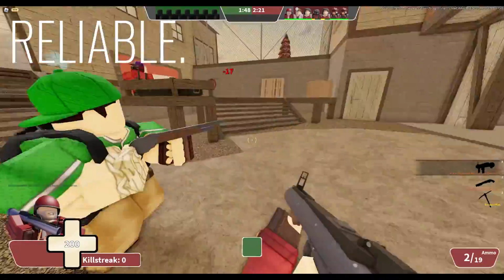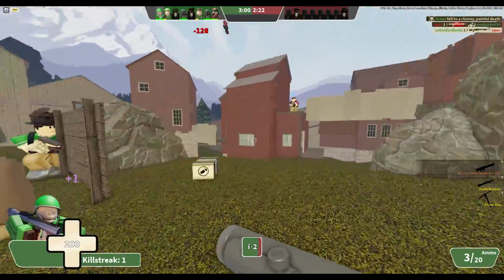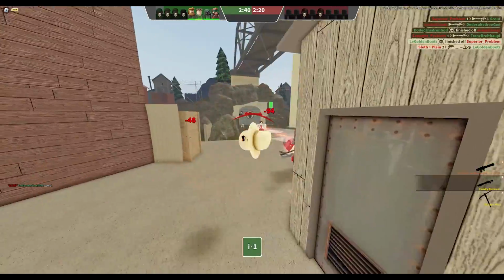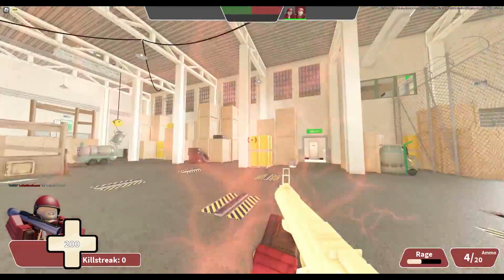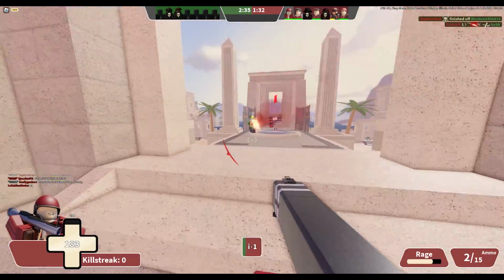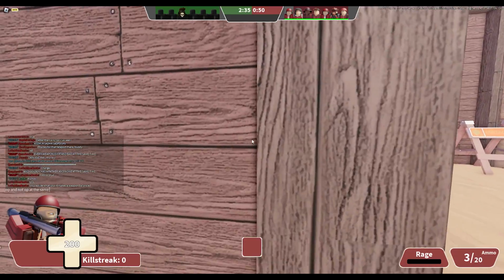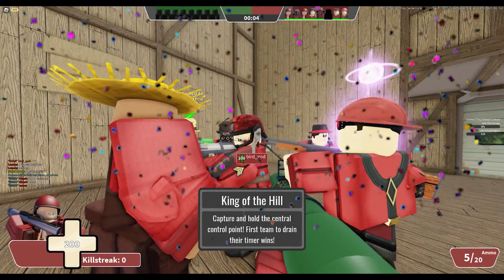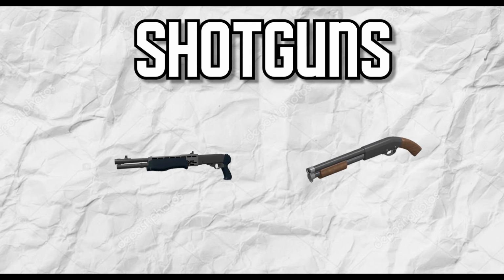[TC2] What Is Trooper's Best Secondary?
So everyone in the Typical Colors 2 community always talks about Trooper's primaries. However, there is another right hand men to talk about, an elephant in the room, if you will. And that is Trooper's Secondaries! In this video, I will talk about which secondary in Trooper's Arsenal is the best one?

I finally uploaded. Yall are blessed.

0:00 Intro
1:07 Shotguns
5:02 Banners
8:22 Others
11:45 Best of Da Best
13:35 Outro
14:38 erm...

credits are referred to by their roblox username
BlueBaldiofficial (me) (script, voice, editing)
bry (brysonishot08) (script, editing ideas)
note (noteow) (script, minor editing ideas)